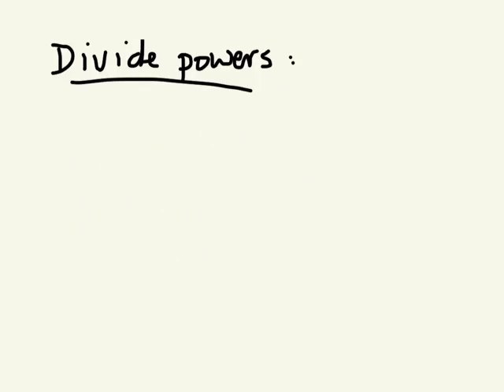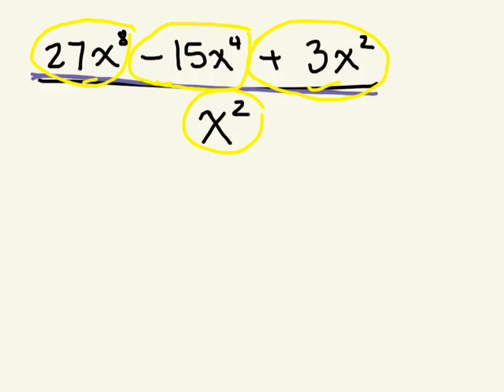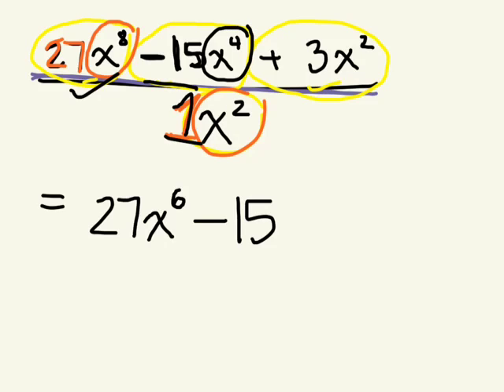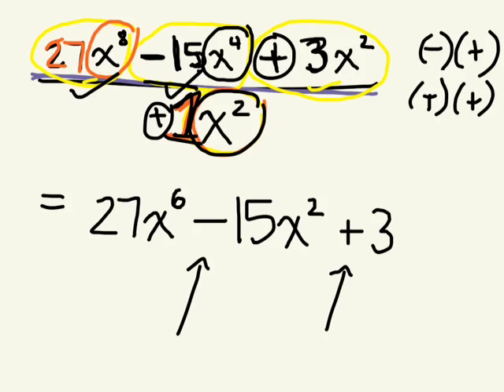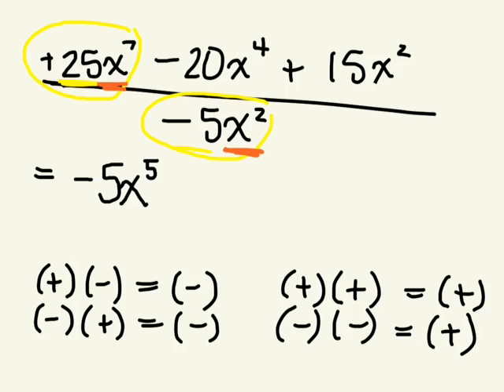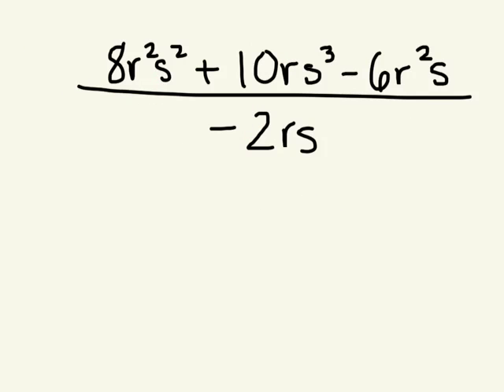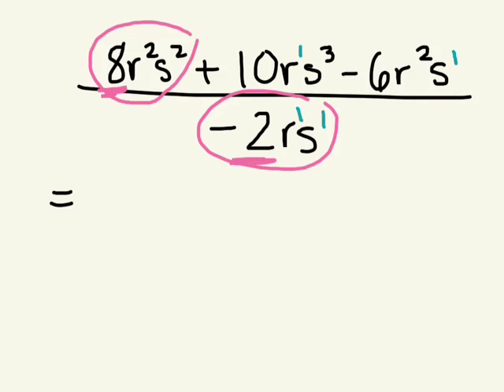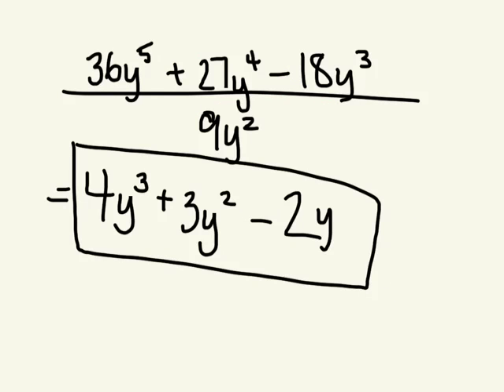Dividing Połynomials Gr 11 mixed prerequisite skills 02 10 14